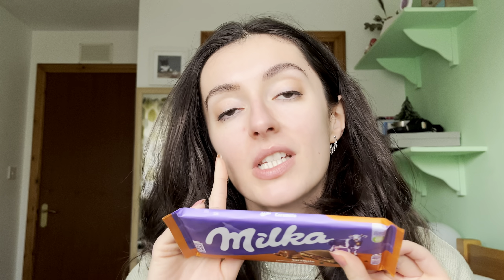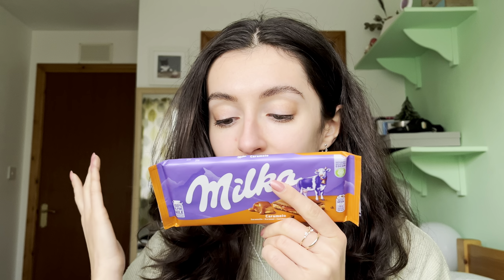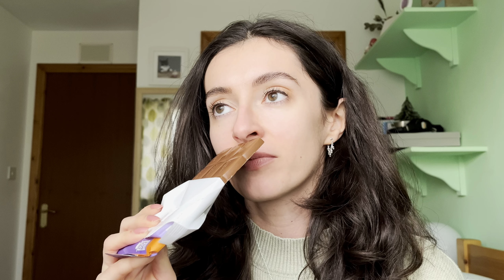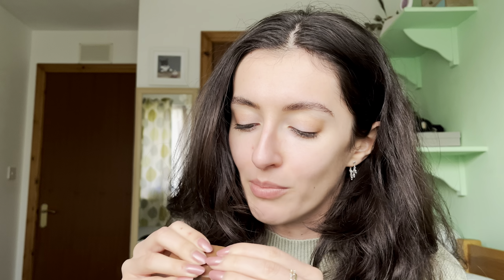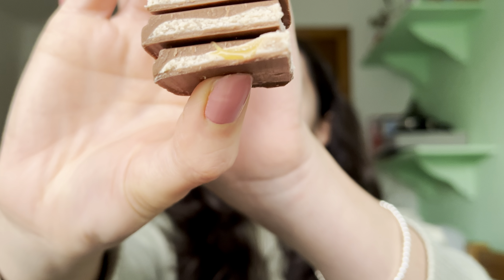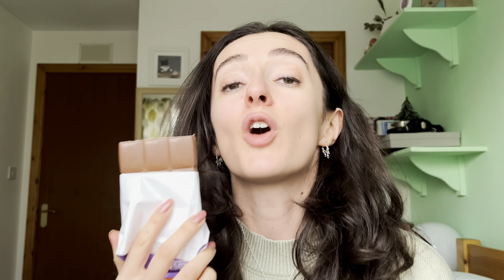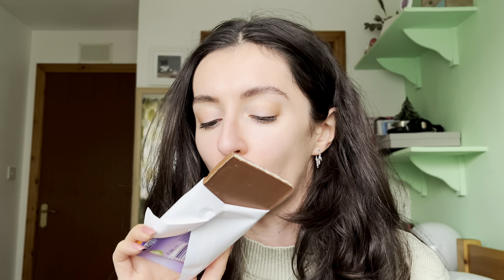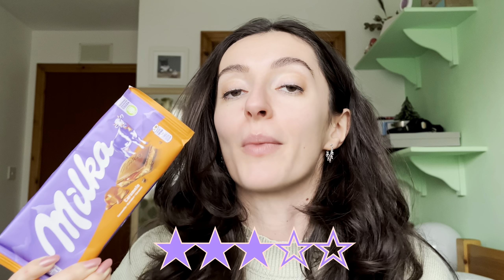a pleasant surprise? - Milka Caramelo chocolate bar review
(filmed in Dec 2022) Milka sells their beloved chocolate treats all over Europe, but is this caramel filled and flavoured bar worth a buy? Today I'm trying it out to see if it's any good. Is this worth your money, or something to avoid?

x